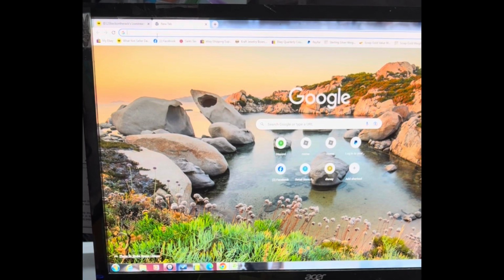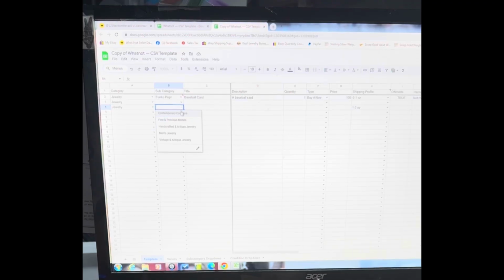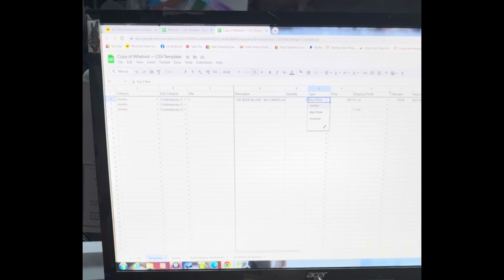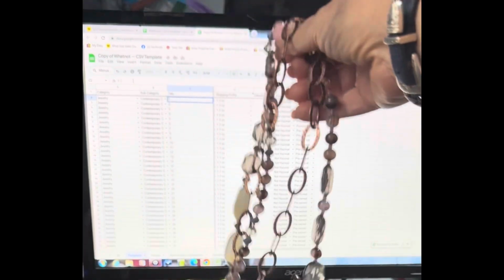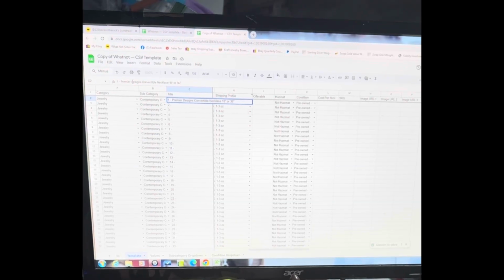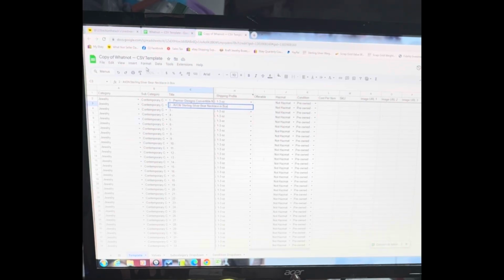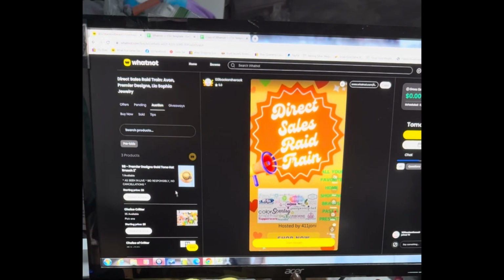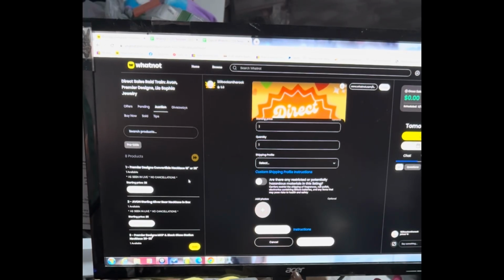How to use the CSV Spreadsheet to load your items into your Whatnot Shows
This is the method I use to load my items into my Whatnot shows.